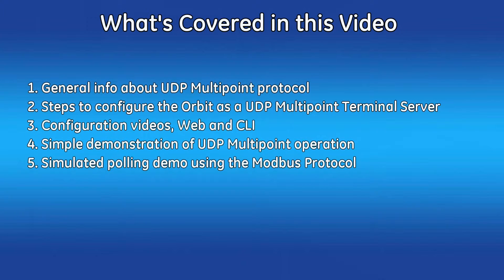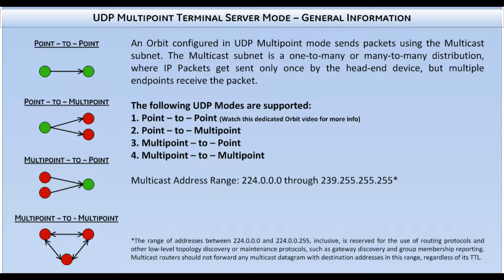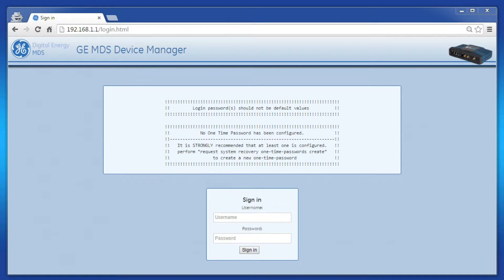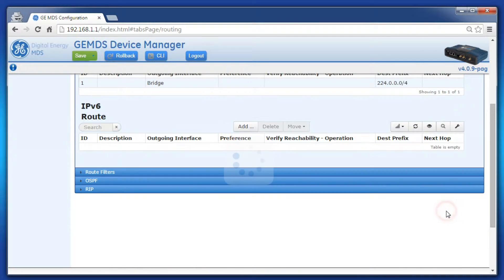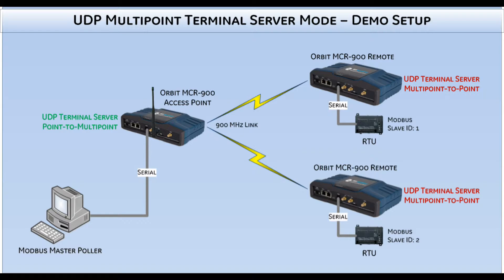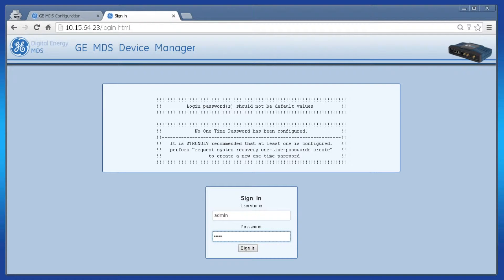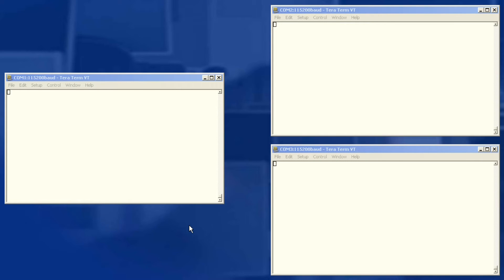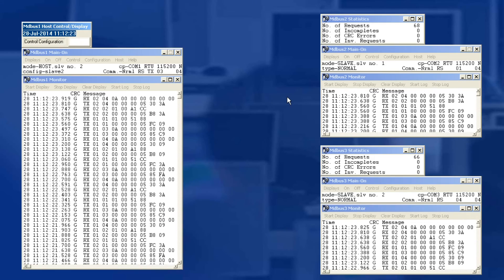OR-1024 | MDS Orbit, UDP Multipoint Terminal Server v3.1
This video explains the function and use of the Orbit's UDP Multipoint Terminal Server.